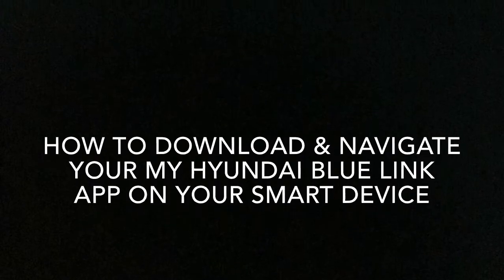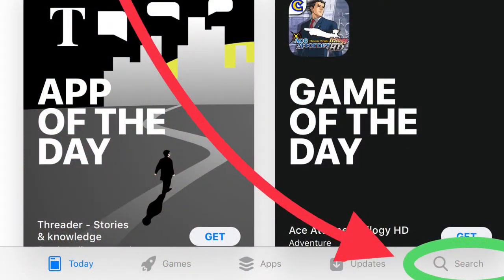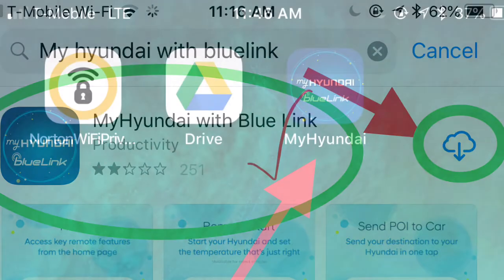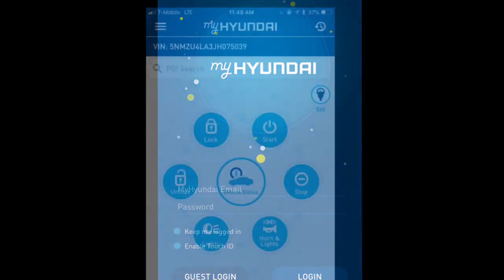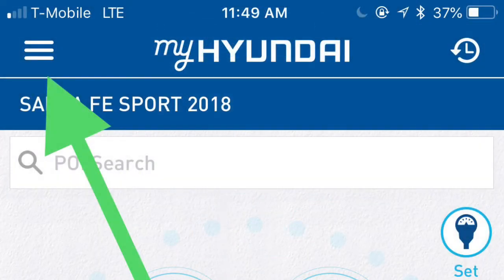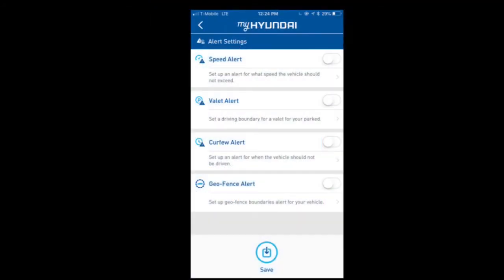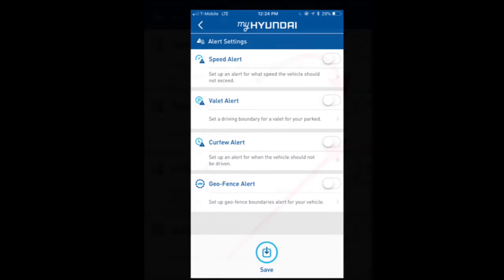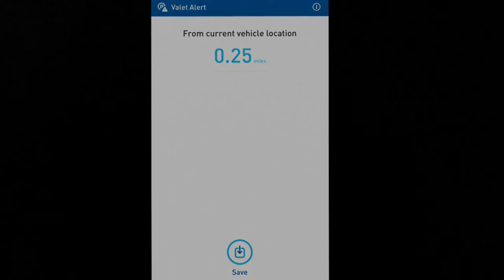Wilson Premier Hyundai BLUE LINK TUTORIAL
Wilson Premier Hyundai near Jackson, MS. Wilson Premier Hyundai is Mississippi's newest Hyundai dealership located in Ridgeland, MS on I-55 & Steed Road near Jackson, MS. Where there's a Wilson, there's a way!